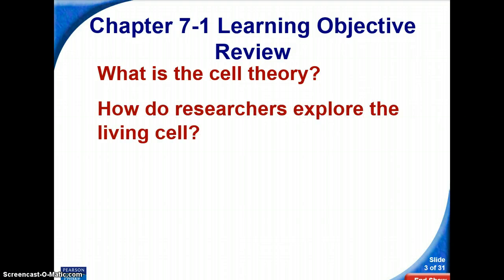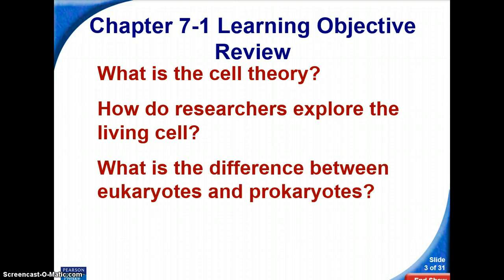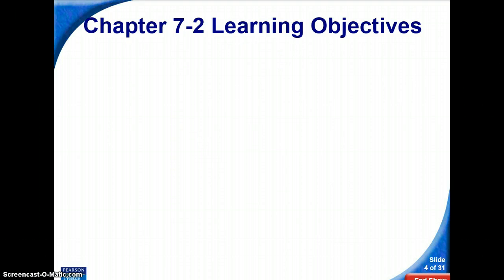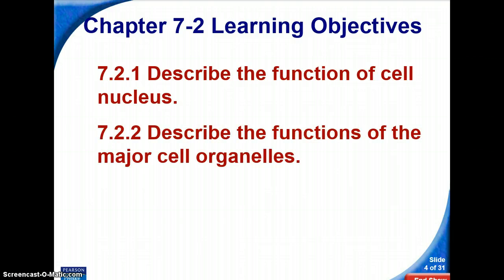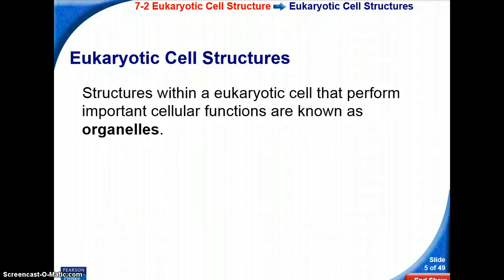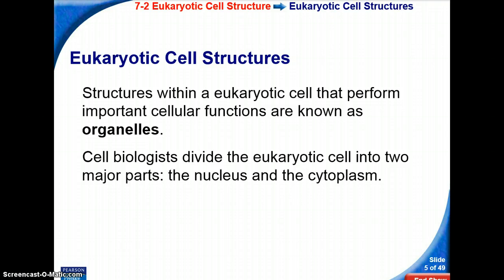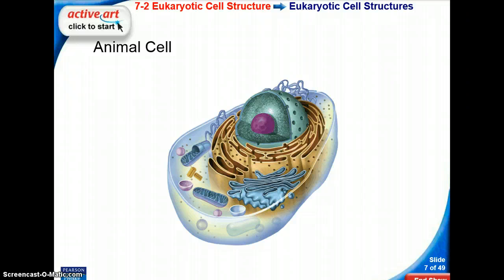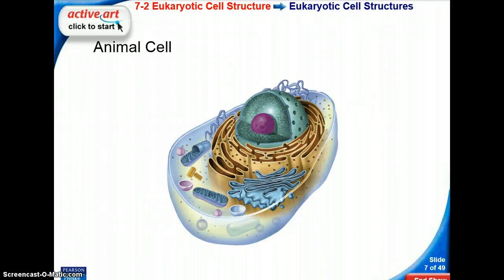Chapter 7 Section 2